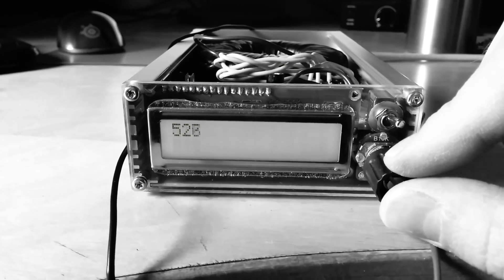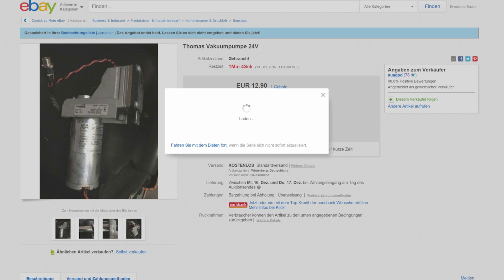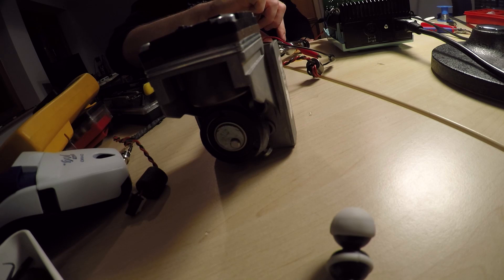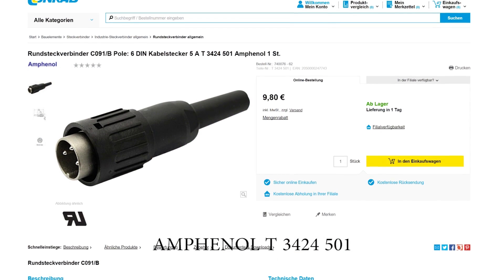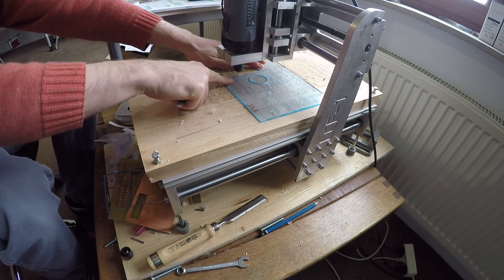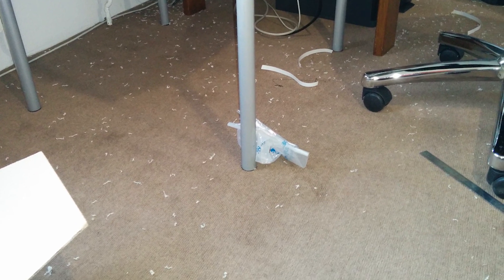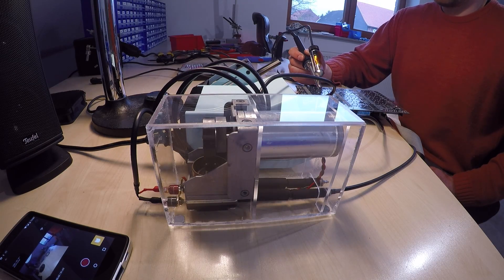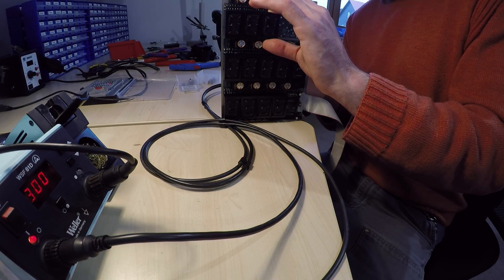DIY Weller desoldering add-on providing suction for a DSX-80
Here is one for all the Weller WSF 81D owners out there ...
... Anybody?

This is a quick overview of my Weller vacuum add-on. It can easily be powered by a WSF-81D Soldering station  and with some more tinkering probably by all the other 80W stations as well. It provides suction for a DSX-80 desoldering iron.